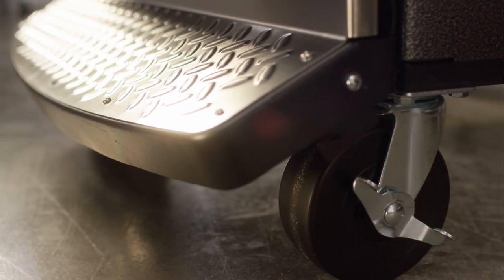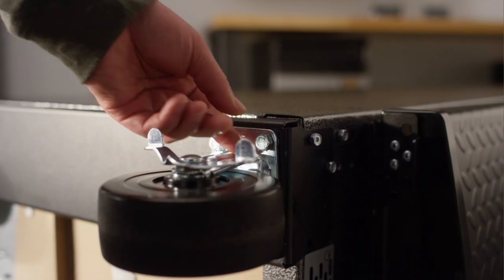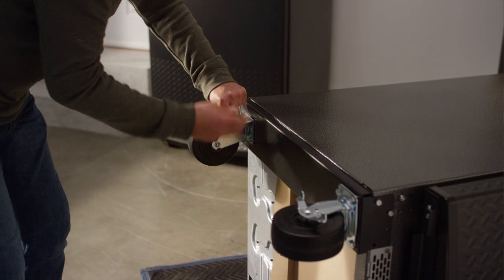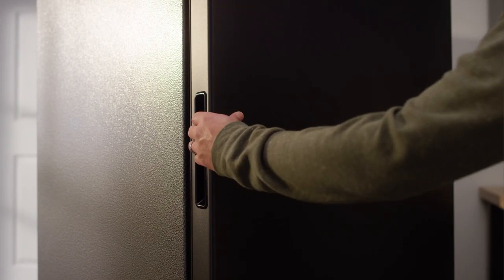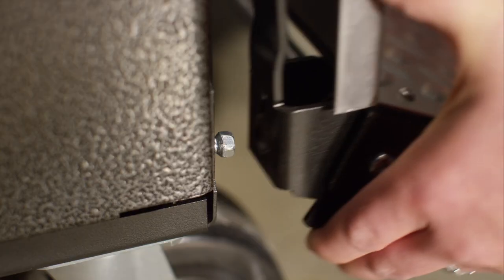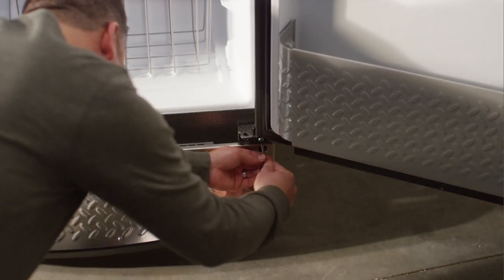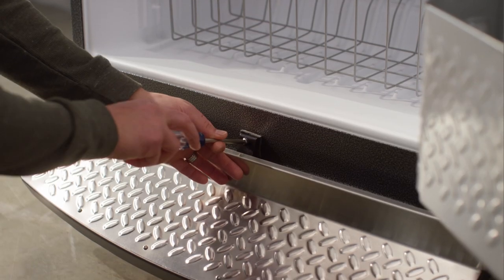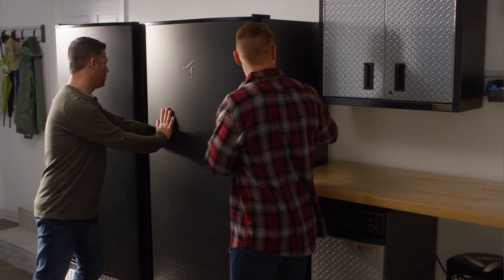Caster & Foot Pedal Installation on All Refrigerator & Upright Freezer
See how to install garage-friendly casters and the stainless steel tread plate foot pedal on the All Refrigerator and Upright Freezer.